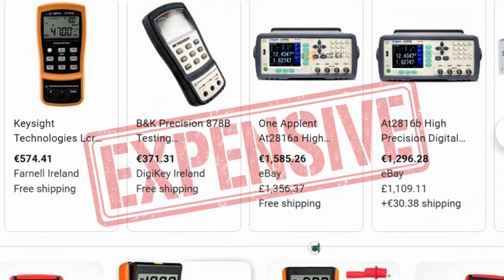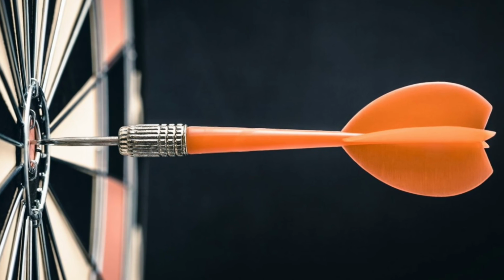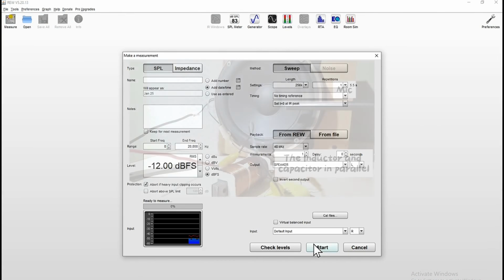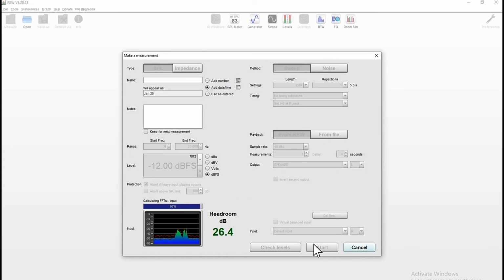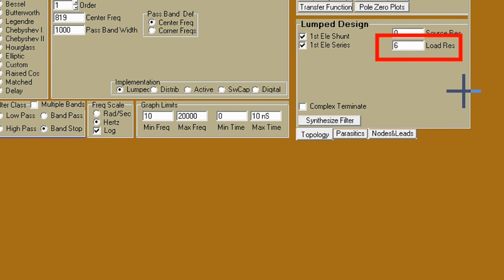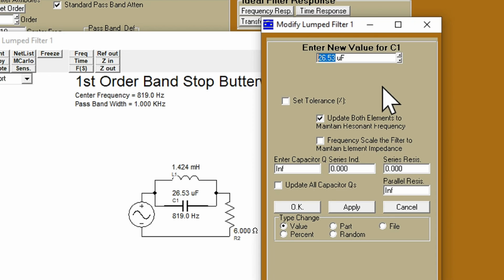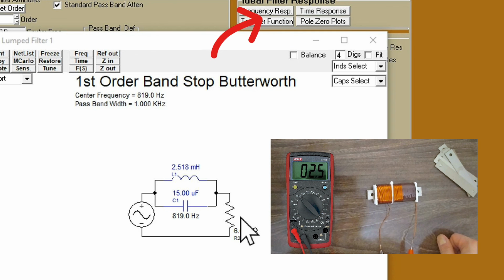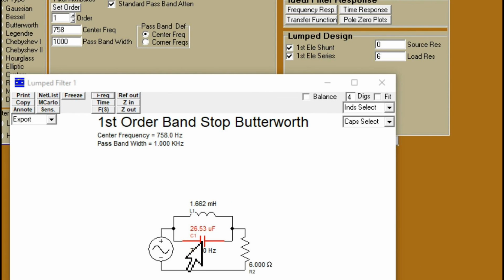10-Measurement of Inductance without an LCR meter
As you know LCR meters are a bit expensive nowadays. This video is for DIYers who want to measure their inductors without an  LCR meter. In crossover design, the significance of measuring the components is very high. This method contains Iron core inductors and Air core inductors between 0.5 to 5 millihenries. Although the measurement of Inductance without an LCR meter may contain errors in the results it works correctly in the said range. Inductance for an audio crossover is rarely less than 0.1 mh. So, the said method is usable and you can design a low pass filter, high pass filter, and all types with this method. So, If you doubt it and have an LCR meter Do it and compare the results. The used software programs are REW and Filter solutions.